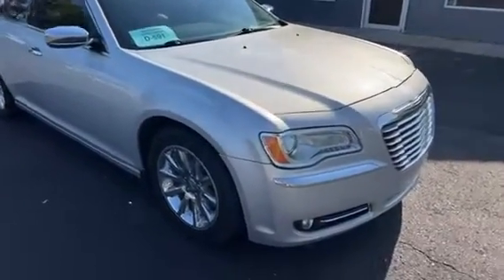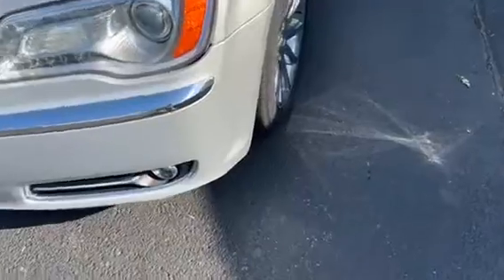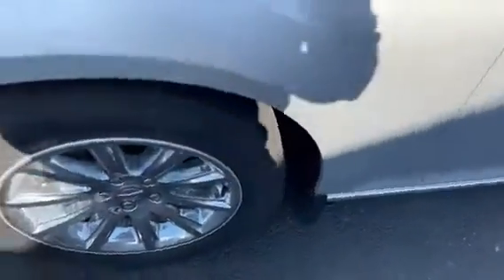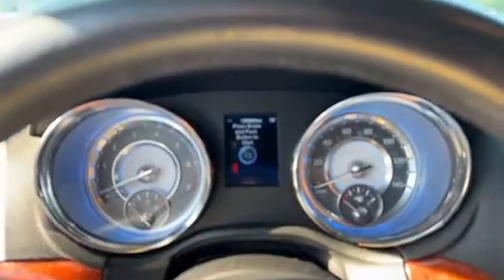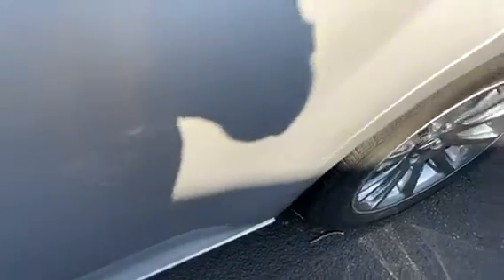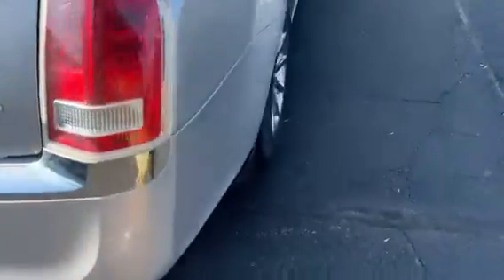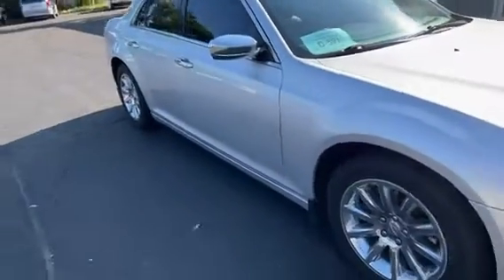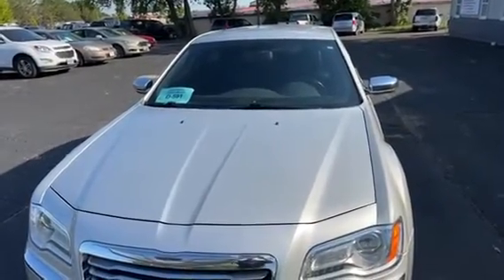SOLD - 2012 Chrysler 300 - Walk Around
2012 Chrysler 300 *CERTIFIED PREOWNED*, *WARRANTY*, *LEATHER*. This is a nice 300 with the Limited package.. These cars have a great sporty look and our fun to drive.